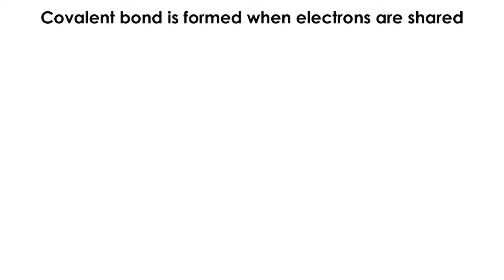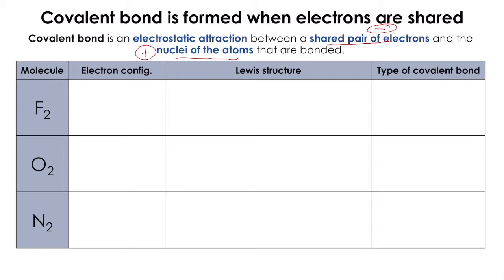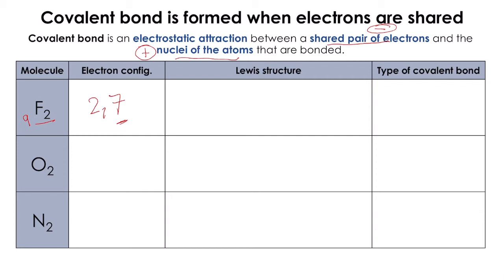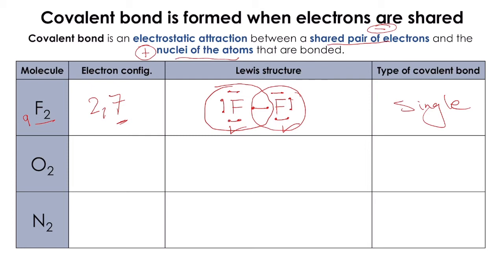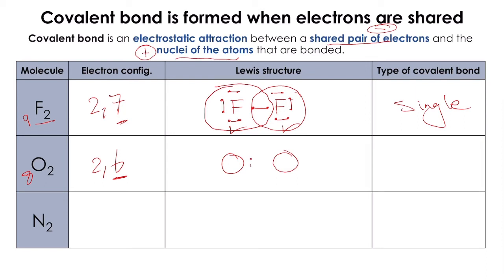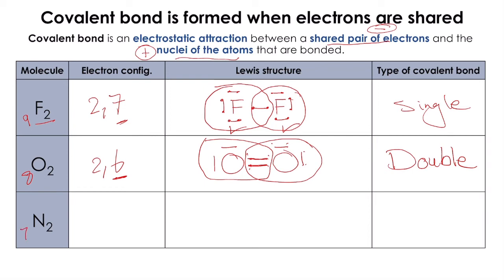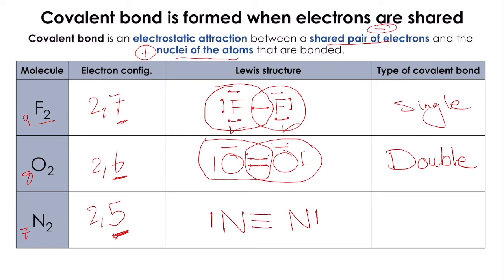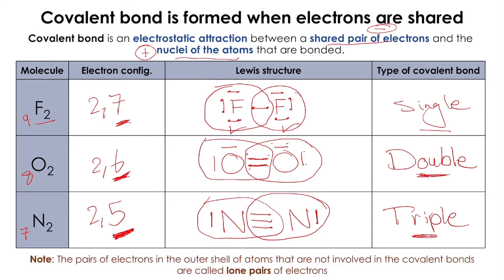Covalent Bond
By the end of this video, you should understand that the covalent bond is formed when electrons are shared.